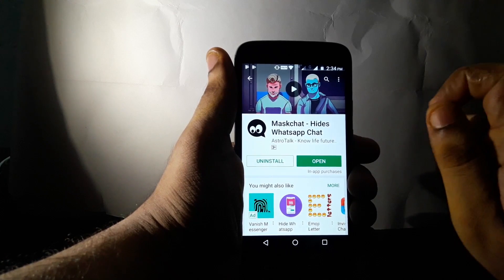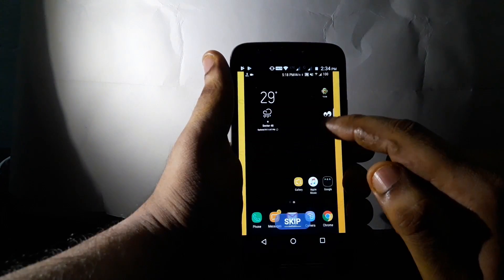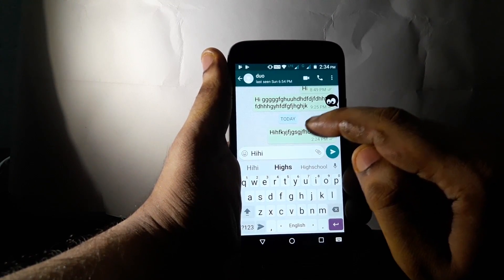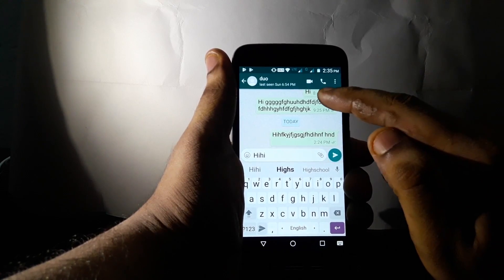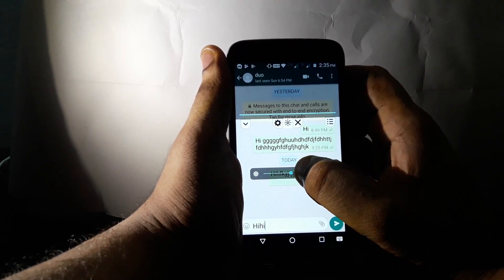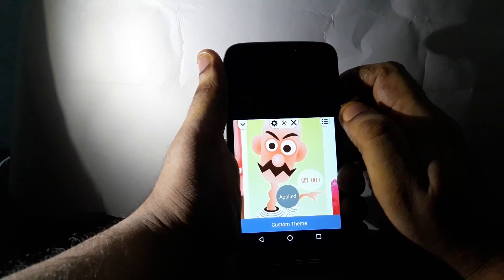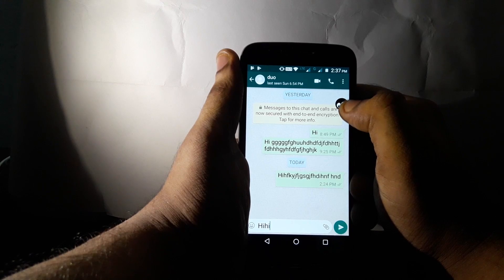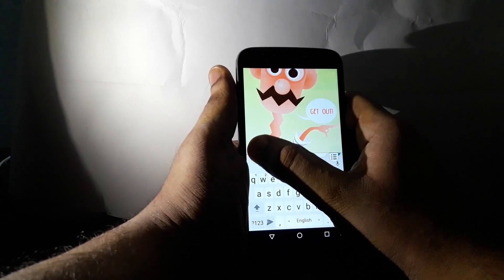how to Hide chat while typing on whatsapp & facebook telugu | how to hide whats app chat Telugu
Maskchat -Hides Whatsapp Chat app information in Telugu.